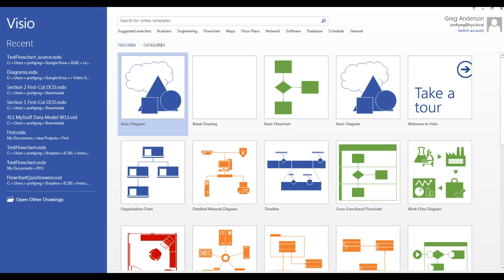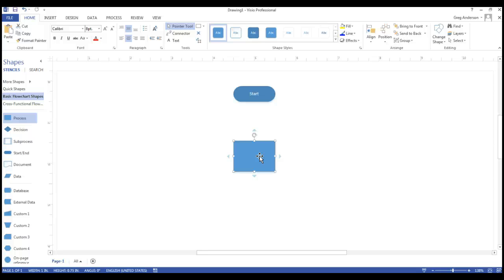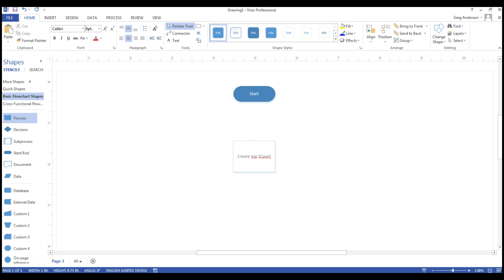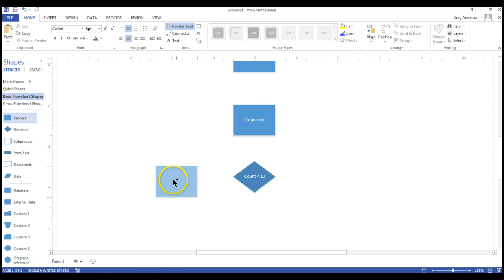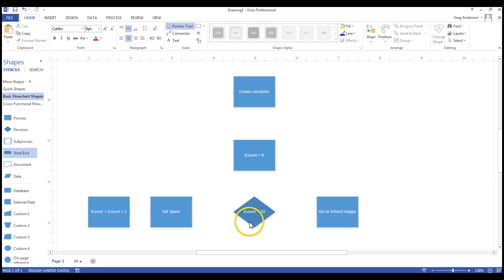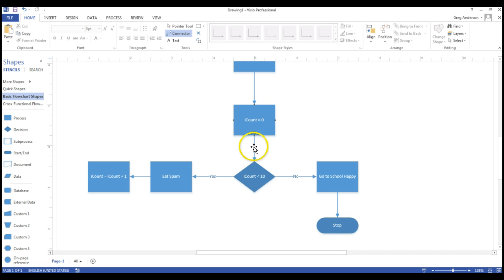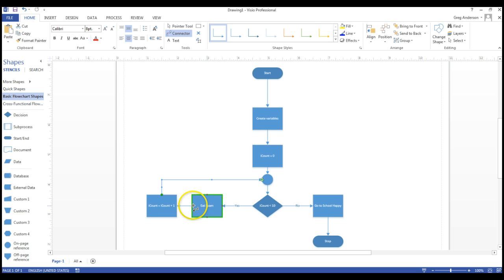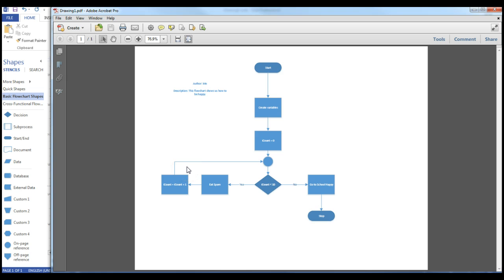Create a flowchart using Visio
BYU IS303 creating a flowchart using Visio